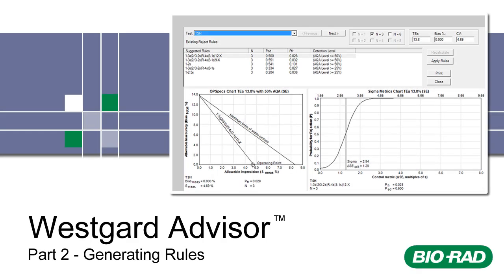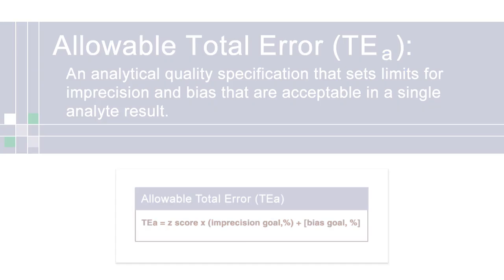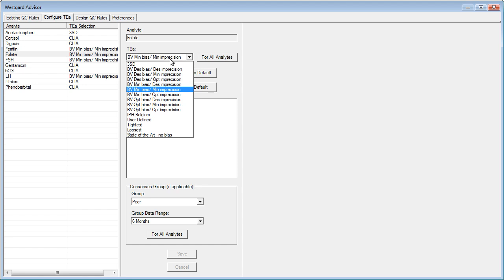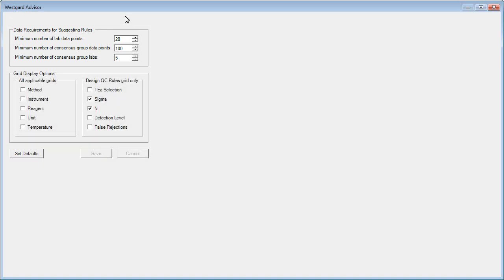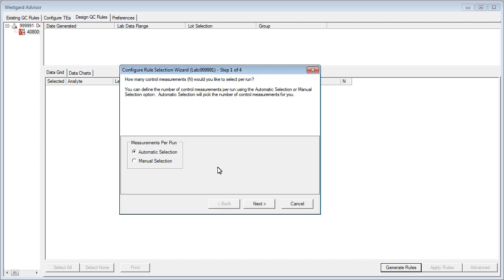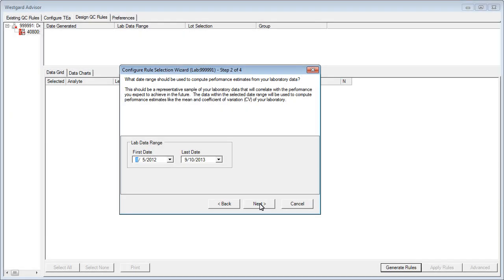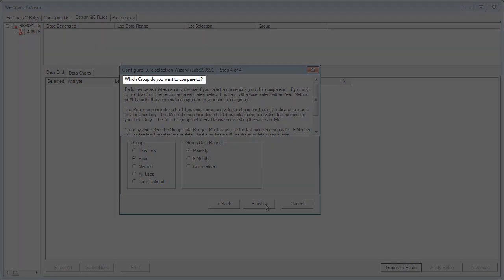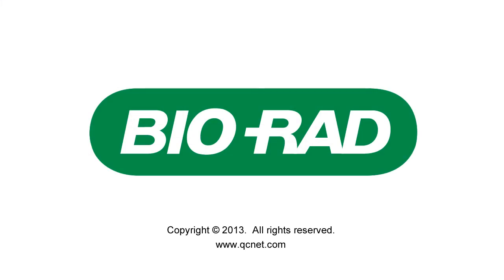Bio-Rad Westgard Advisor for Unity Real Time Training - Part 2 - Generating Rules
Use this quick start video series for basic training on Bio-Rad's Westgard Advisor for Unity Real Time.

Topics include TEa, Data Requirements, and the Wizard.